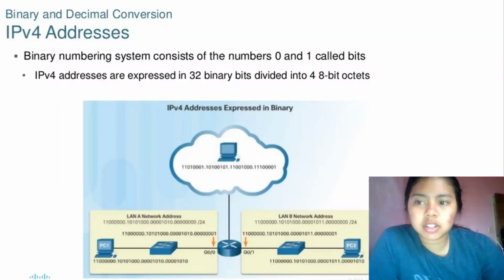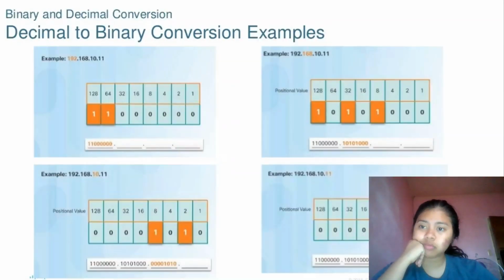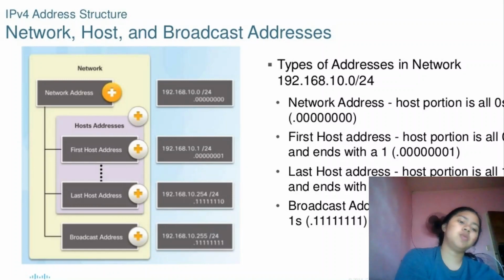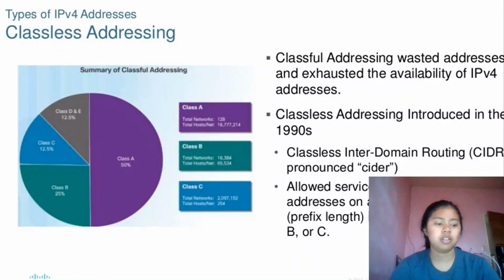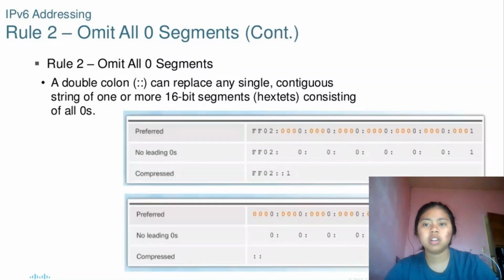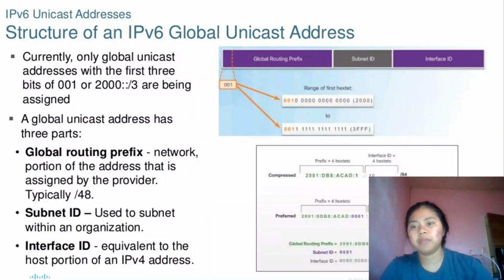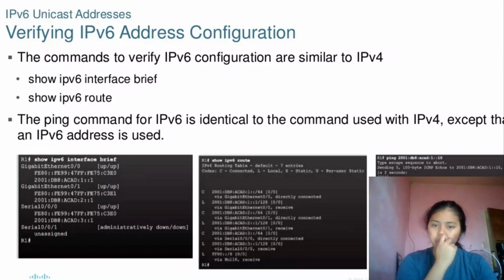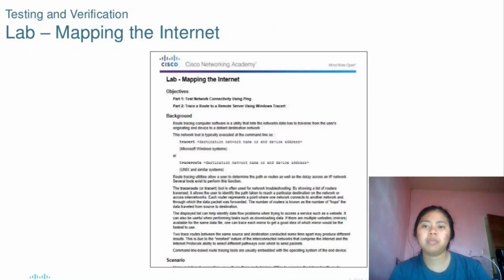Chap 7 Sum 1